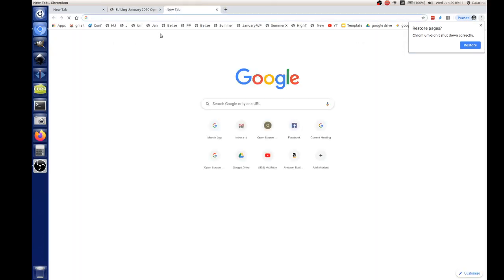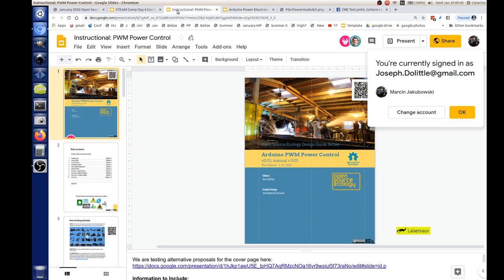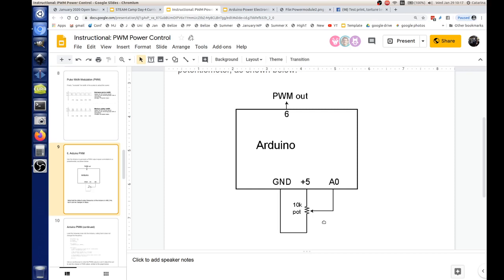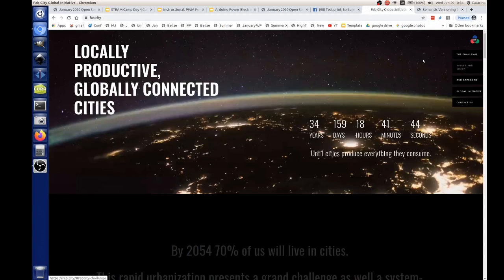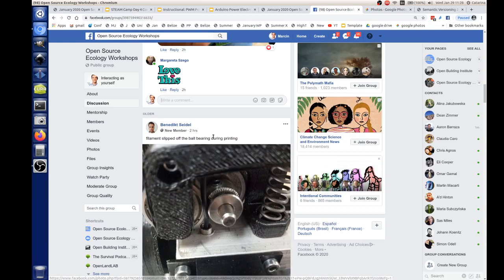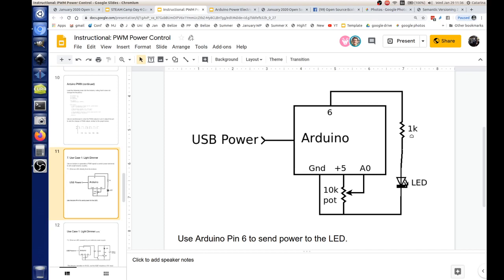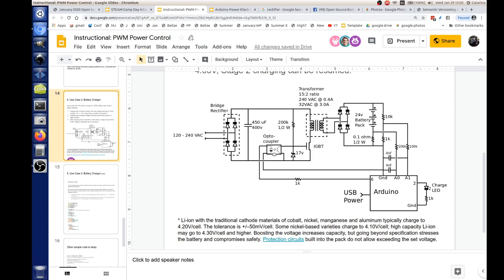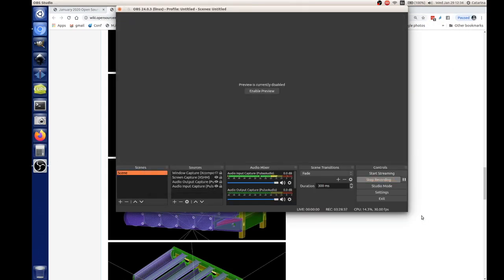Day 5 - Arduino Power Electronics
Includes extensive discussion of business model for involving more people, and the importance of license clarity for broader collaboration, say with the Fab City, which is not Open Source centric.